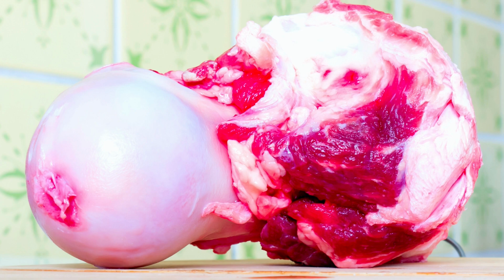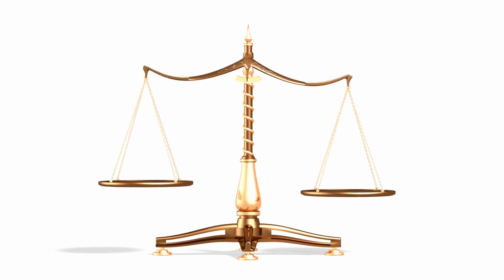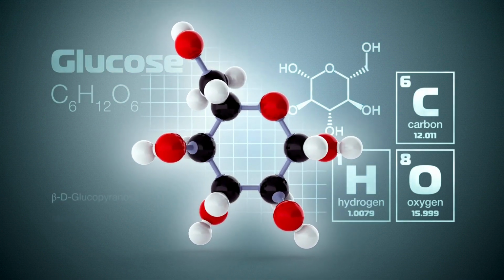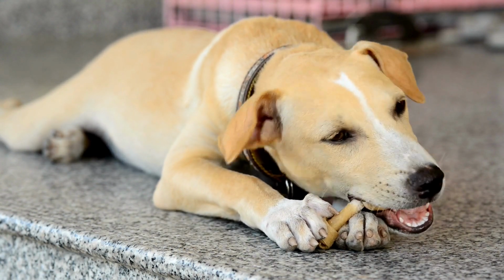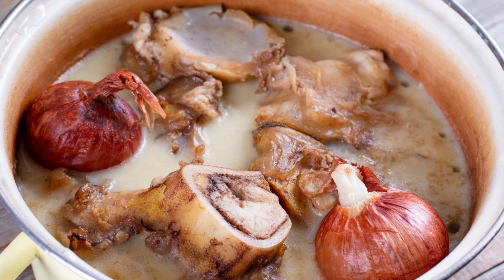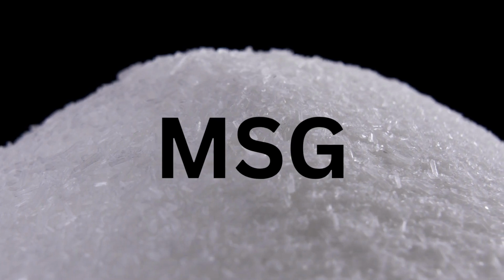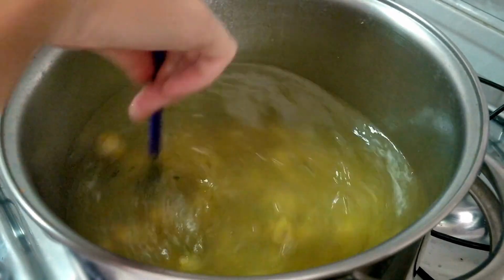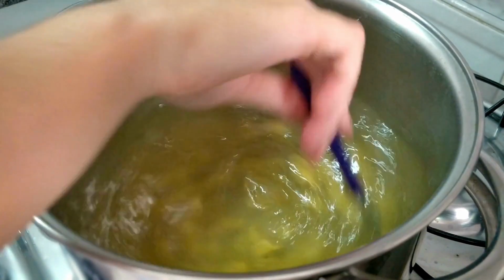The Shocking TRUTH about Bone Broth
⬇⬇⬇⬇⬇⬇Sited

In this video learn the real reason bone broth has disappeared from the main stream, Bone broth benefits, and how bone broth is good for humans. What are the top 5 health benefits of bone broth?
May be anti-ageing. Bone broth is associated with collagen, a structural protein found in skin, cartilage and bone. ...
Good for digestion and gut health. ...
May support immune function. ...
May support joint health. ...
May help promote sleep.
Weight management

Broth and broth-based soups can help you feel full despite their low-calorie content, making it an excellent choice for people following a weight loss diet plan.

Bone broth benefits are so many, but I like to use it for teeth. Adding bone broth to your diet along with more vitamin a and d improve your bone strength and improve your teeth helping you to have stronger  teeth and bones.

Better hydration

The high water content in bone broth helps you stay hydrated. Water makes up 70% of the body and impacts virtually every bodily function.

📝COMMENTS:
If you have any questions or comments, please post them below. I'm happy to answer your questions, and I look forward to hearing from you!